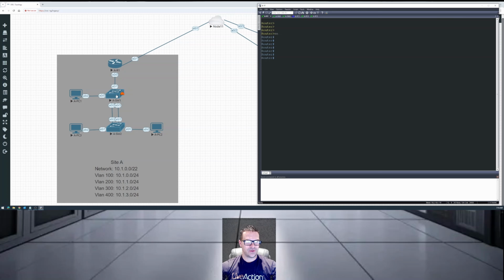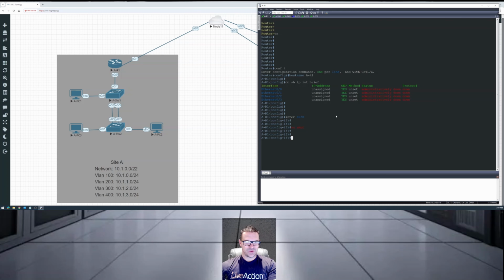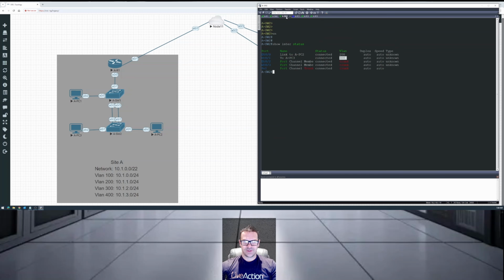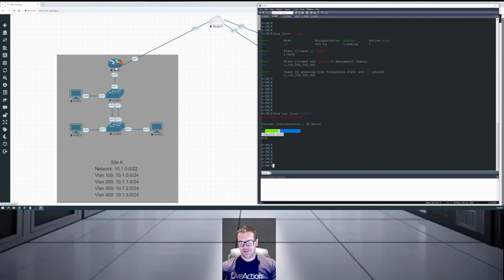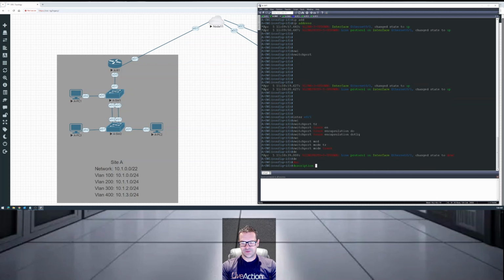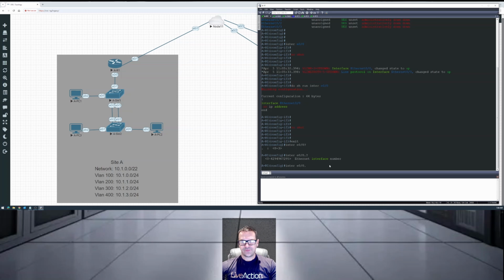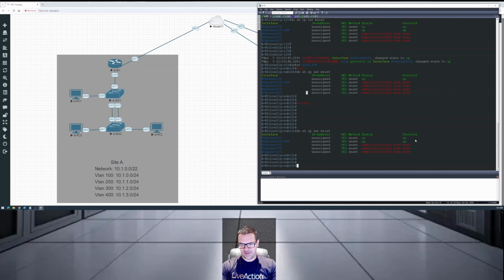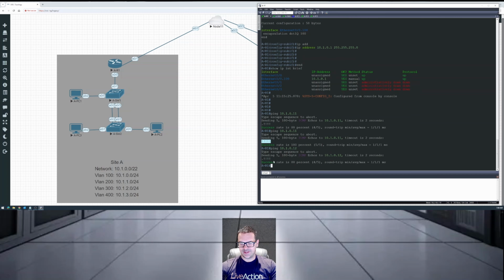CCNA & CCNP Realistic Labs Episode 1.6 - Router on a stick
In this episode we will configure "Router on a stick".